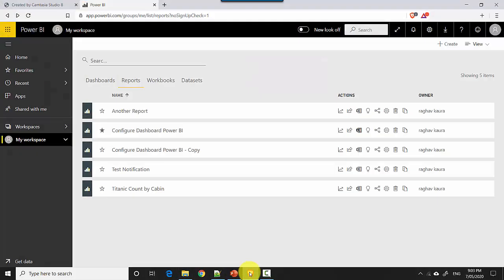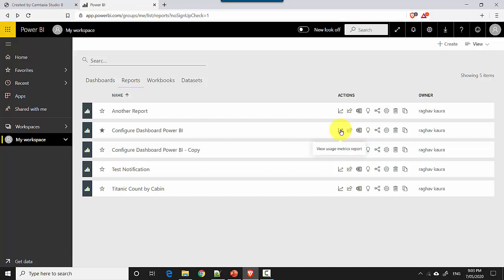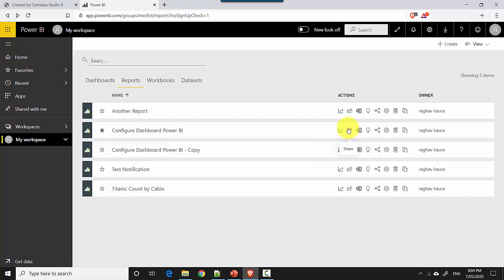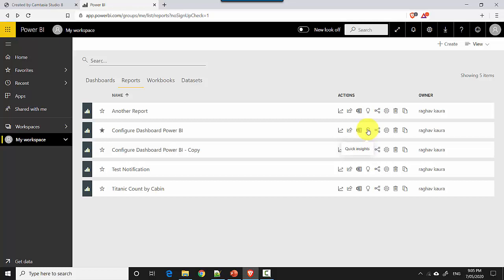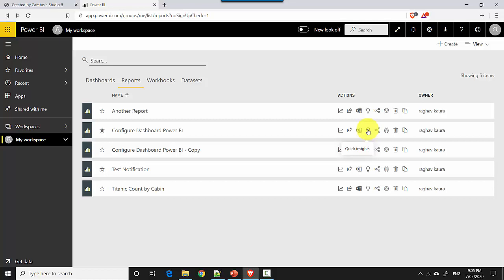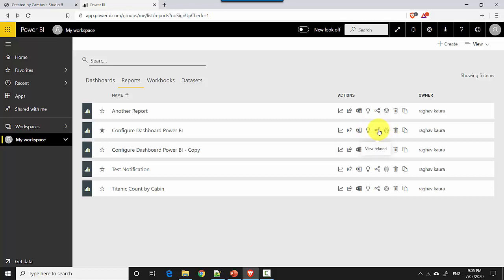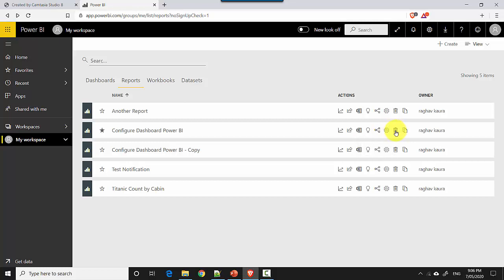Common Report Actions Power BI Service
Published on 7 May, 2020:
In this video, we will look at the common report actions in Power BI Service.
We will look at the below actions.
1. View Report Usage Matrix
2. Share the report
3. Analyse in Excel
4. Quick insights
5. View Related objects

In the previous video, we learnt about the common workbook actions in Power BI Service.